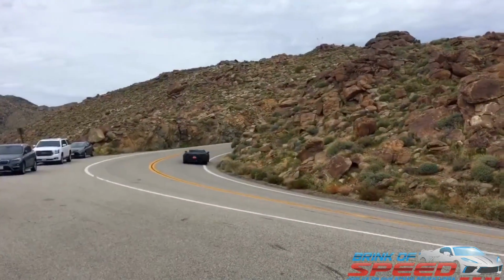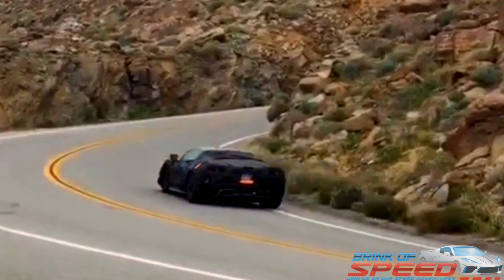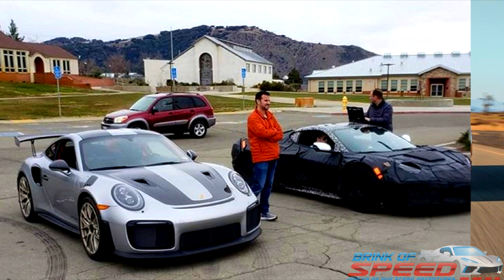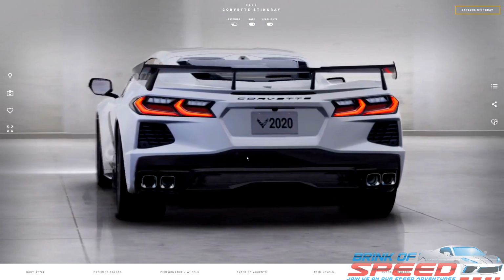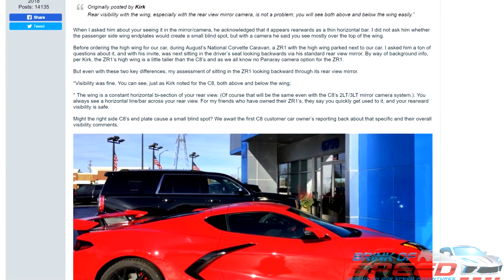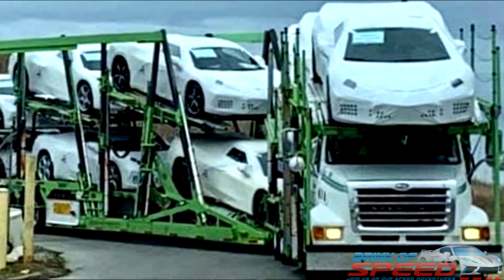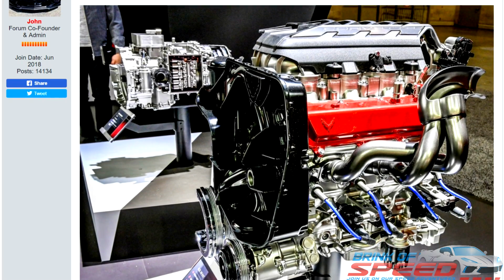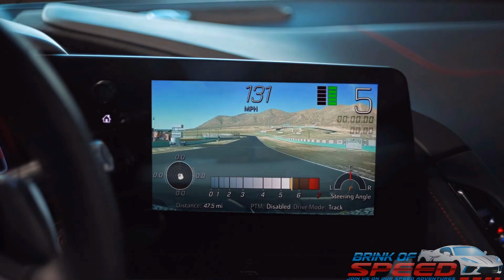Latest C8 Corvette GOOD & BAD News! Plus Z06 SECRETS! *Mid Engine C8*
Hello everyone and welcome back to Brink of Speed.

Today I will talk about the latest good and bad news from the C8 and new secrets of the C8 Z06.

1: We will talk about the latest C8 Z06 video and pictures and the secrets that they may reveal.

2: A bit of bad news comes today with GM releasing information about the carbon fiber aero pieces being taken away.

3: We will also discuss the latest info we have about the C8 high wing spoiler and the non-obstructed view from the rear-view mirror camera.

4: Also, Harlan Charles of GM recently stated that it was his desire to see C8's delivered to dealerships by the end of February.

5: Early March TPW's could come sooner than we thought.

6: Lastly, GM finally released what the MPG's will be for the C8.

Drone Mavic Pro